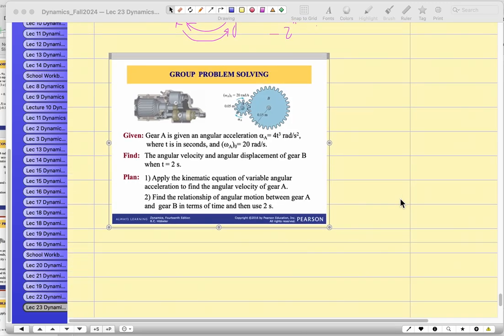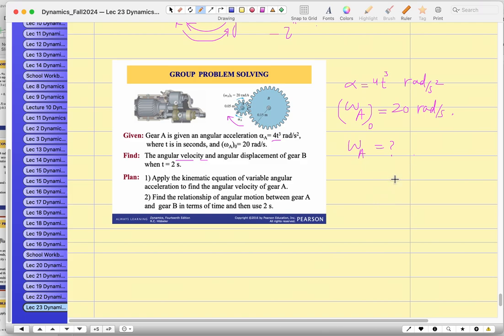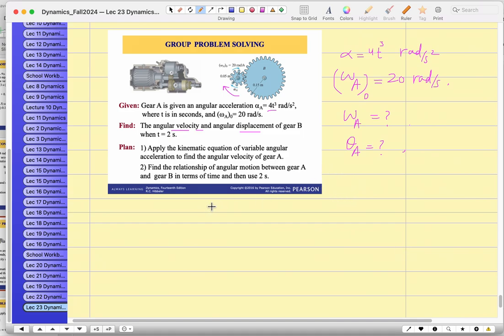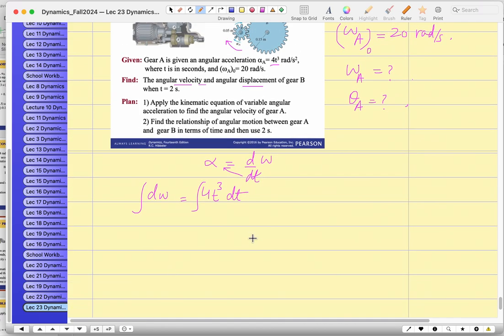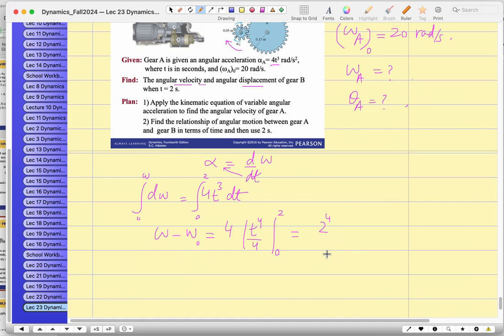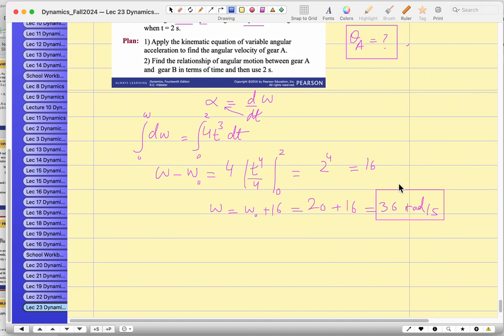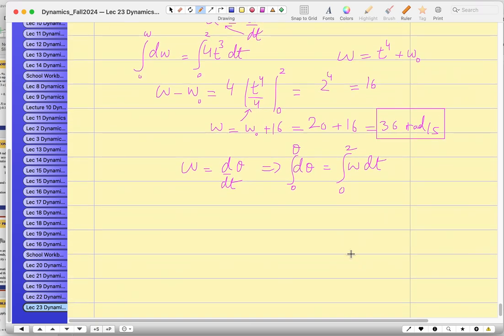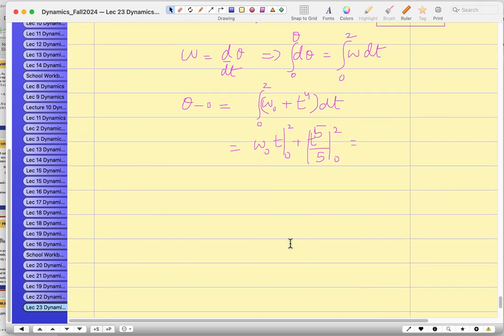How to find angular acceleration in Rigid Body Motion Example 2 CH 16; Part A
How to find angular acceleration in Rigid Body Motion Example 2 CH 16;